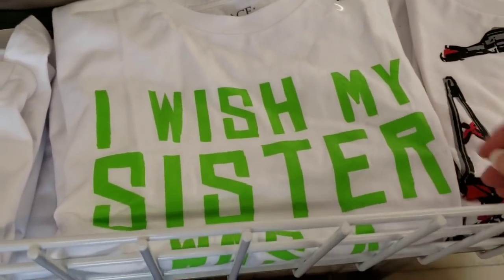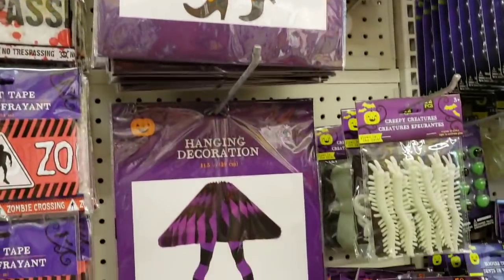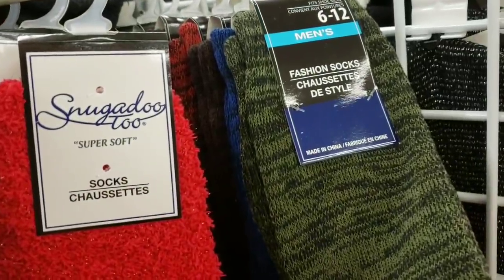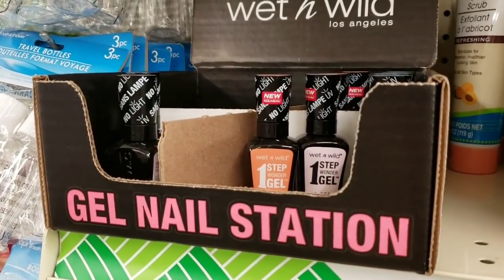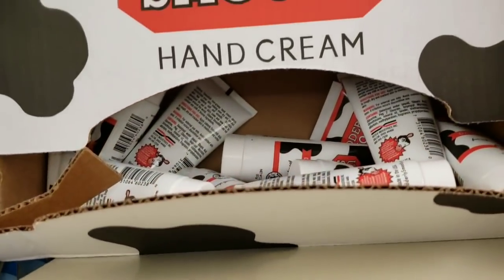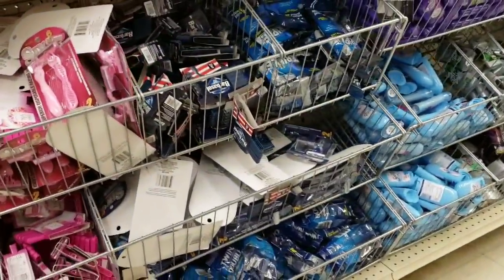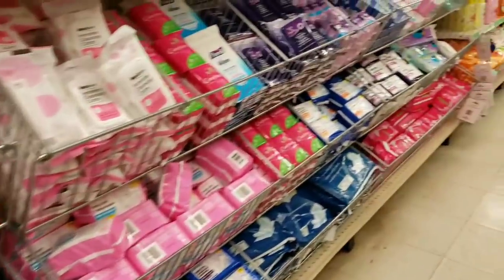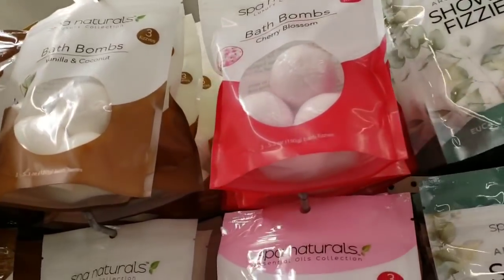DOLLAR TREE 🔴 SHOP WITH ME 🔴 I ❤ THIS STORE! PART 1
I LOVE THE DOLLAR TREE!
THANK YOU FOR SHOPPING
WITH ME TODAY STAY TUNNED
FOR PART TWO RELEASED ON
OCTOBER 9TH BY 9PM. ❤